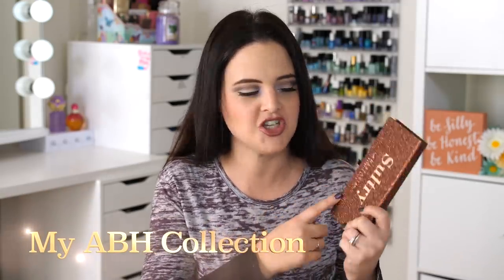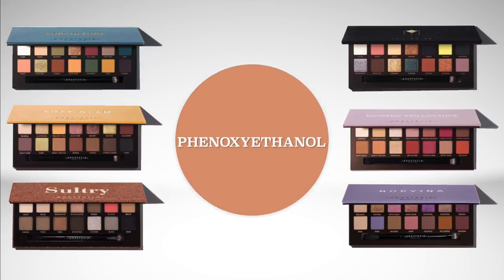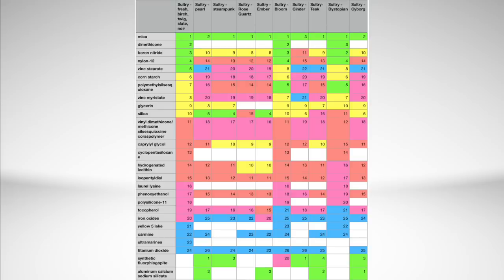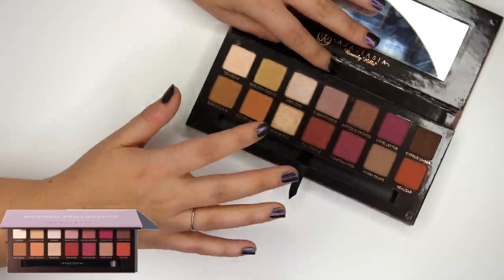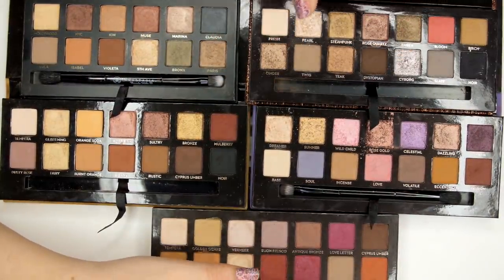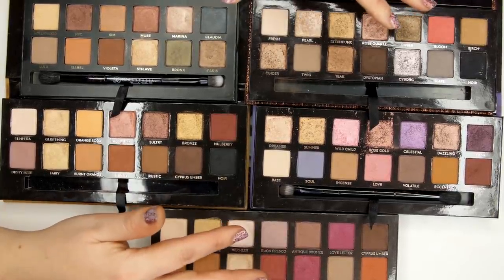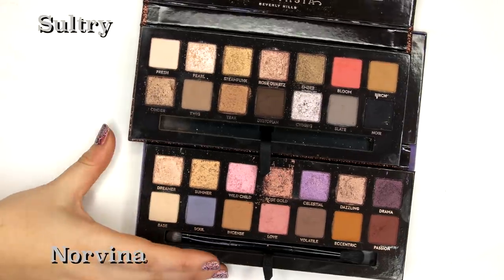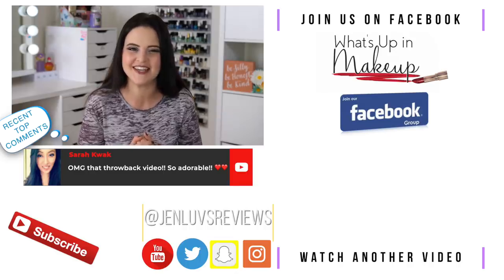Choosing the Best Eyeshadow Palette For You - Anastasia Beverly Hills | Jen Luvs Reviews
Wondering which Anastasia Beverly Hills eyeshadow palette is right for you? You're definitely going to know after watching this in depth analysis and comparison! Palette swatches, side by side comparisons, ingredients, and more!

*Purchase Links*
Sultry Eye Shadow Palette

*Time Stamps*
My Collection - 1:05
Price Comparison - 1:40
Packaging - 2:21
Ingredient Analysis - 4:06
Formula Comparison - 7:13
Swatches for Color Story - 10:56
Swatches for Comparison - 18:35
Personal Preferences - 23:51

Additional Info - I found Prism and Subculture workable, but difficult to work with due to the high pigmentation in combination with the softness of the shadows. They are my least favorite in the line.

I'm sorry that I couldn't get this up for you before the Black Friday sale! Check on other websites for sitewide discounts during the holiday season!

Ryan Little - flew da coupe.
Thanks for subscribing to my channel I specialize in thorough makeup reviews that give you WAY more than the typical YouTube review including ingredient analysis, close up finger/brush swatches, and MORE! You'll also find What's Up in Makeup and the Makeup Minute giving you the most UP TO DATE information about what is happening in the beauty industry, new product releases and MORE!

CURRENT SETUP:
AWESOME LENSES FOR MY PHONE!